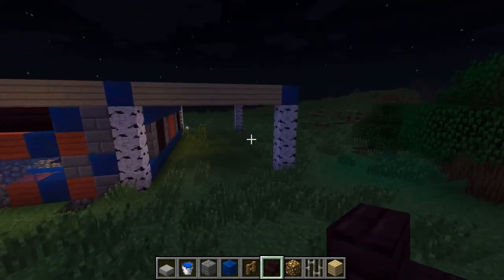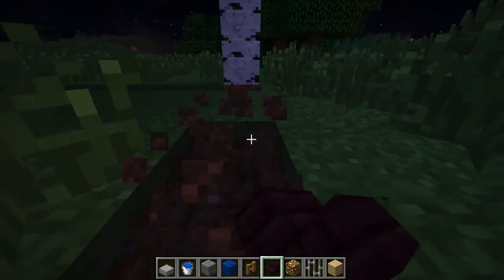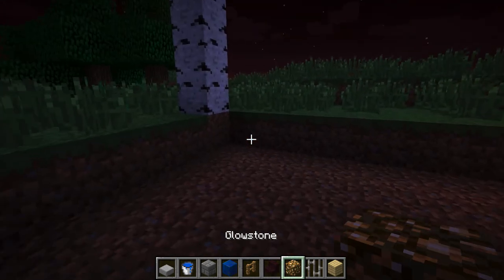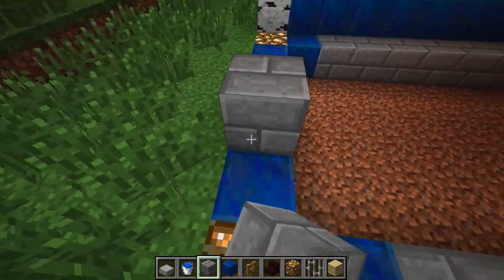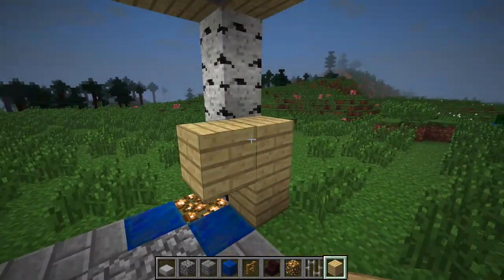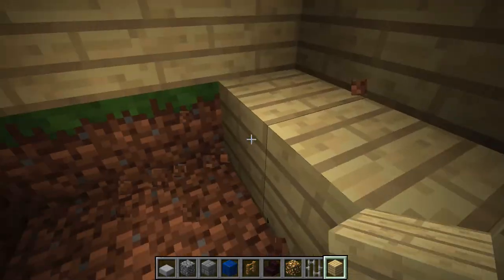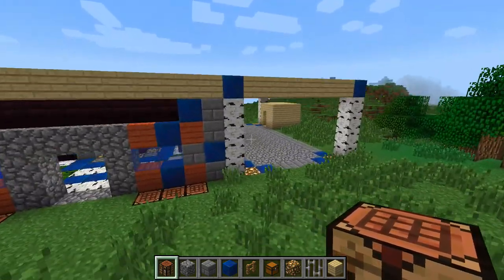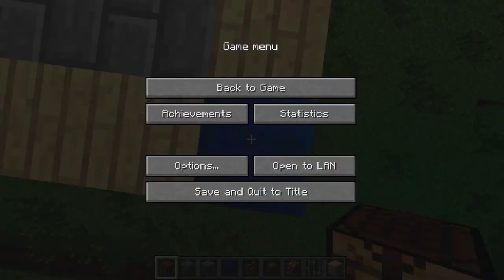[Minecraft: Mansions] Episode 4! CARPORT IN DA HOOD?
∆ Welcome back! New episodes coming soon!